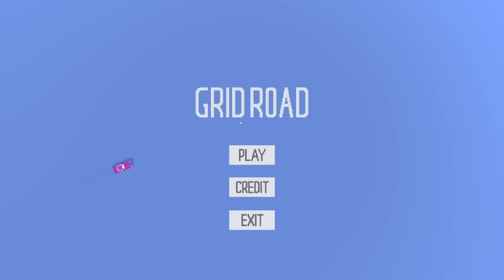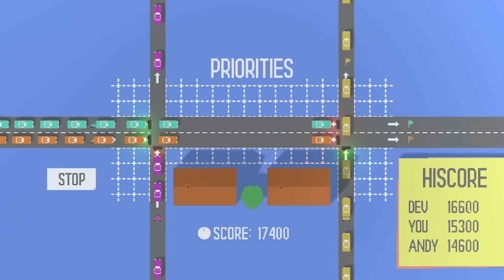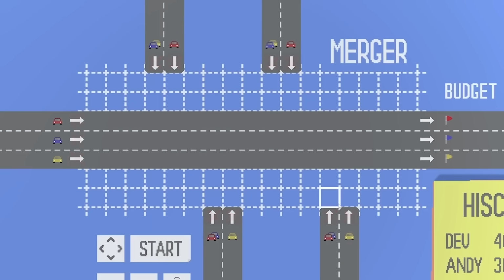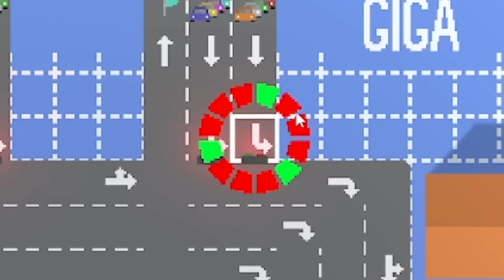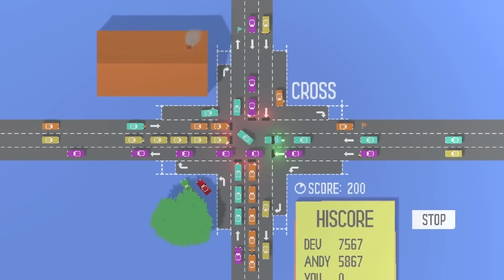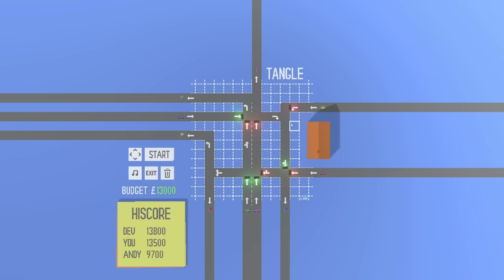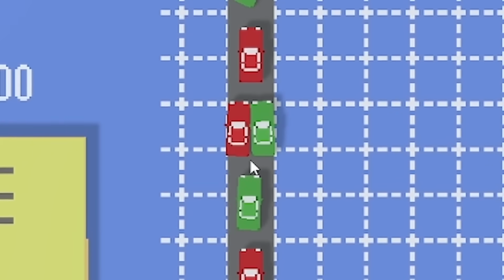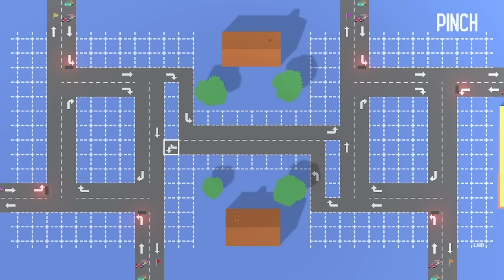Highway Engineer COMPLETES road building game!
GridRoad mega edit, a compilation of the super fun series you may have missed!

LINKS!